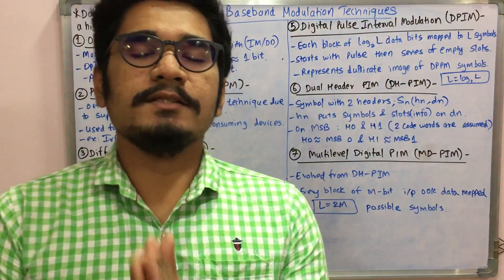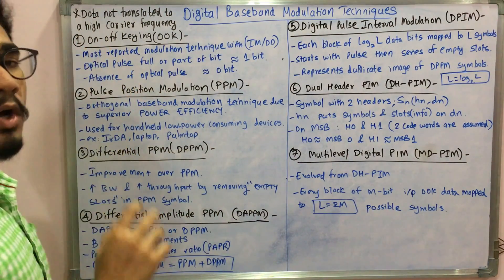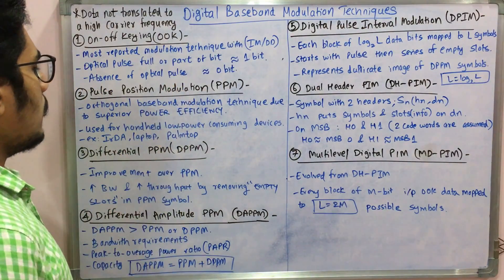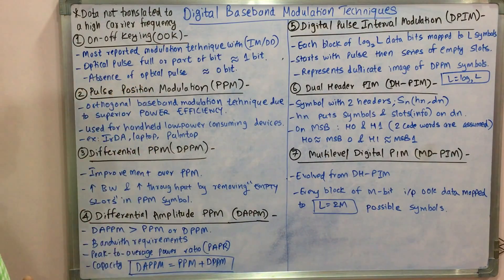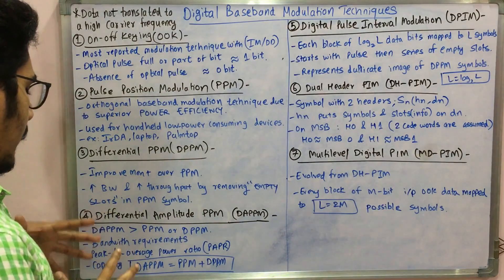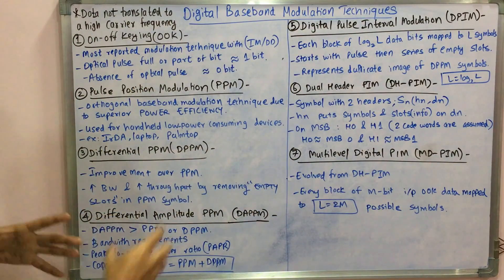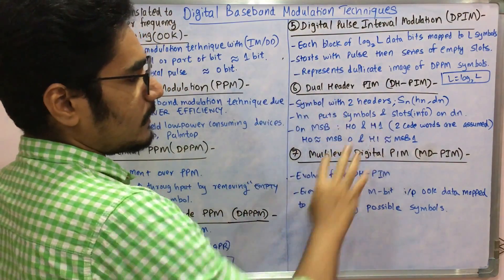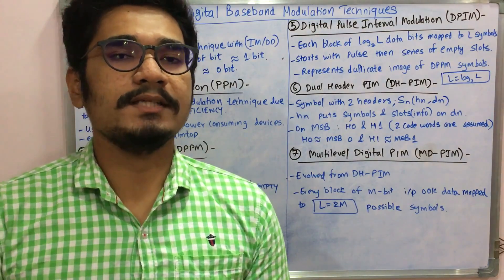Wireless Technology | Tutorial #4 | Digital Baseband Modulation Techniques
The aim of digital baseband modulation methods, also known as line coding, is to transfer a digital bit stream over a baseband channel, typically a non-filtered copper wire such as a serial bus or a wired local area network.